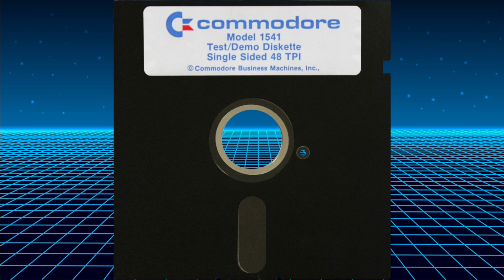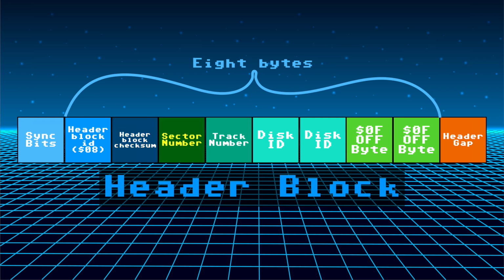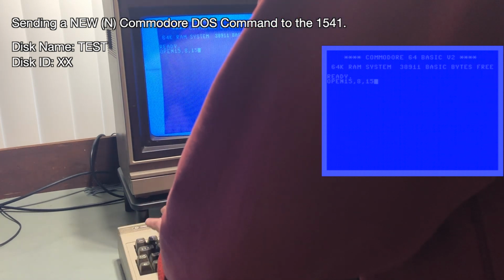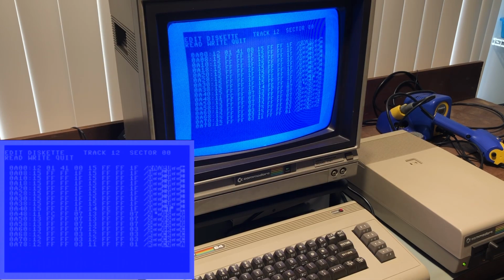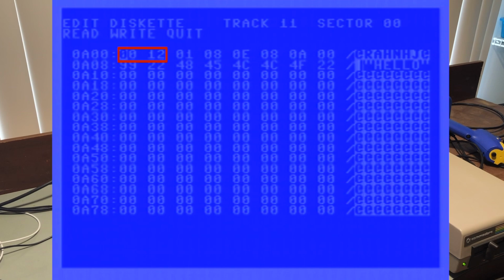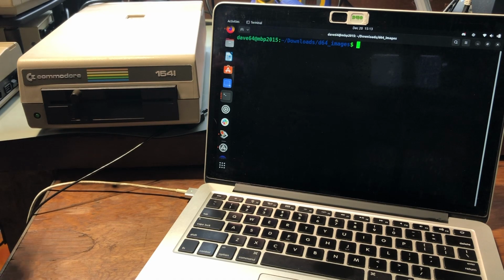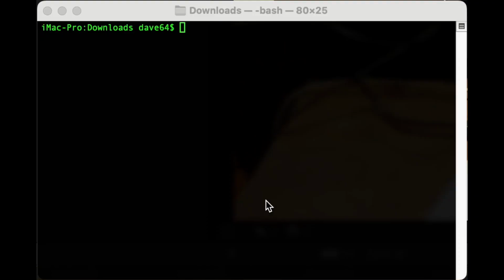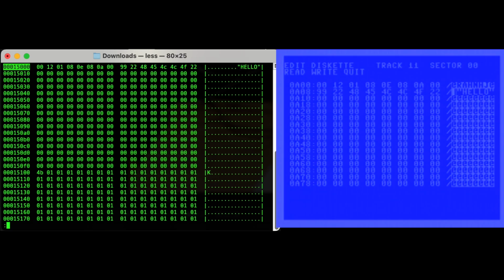Commodore D64 Files: Everything about them you never wanted to know.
This video does a deep dive into the d64 file format. d64 files are used with all popular Commodore emulators to represent disk images. If you've ever wondered exactly what is stored in a d64 and how the file structure is set up, you're in luck! That's the entire purpose of this video.